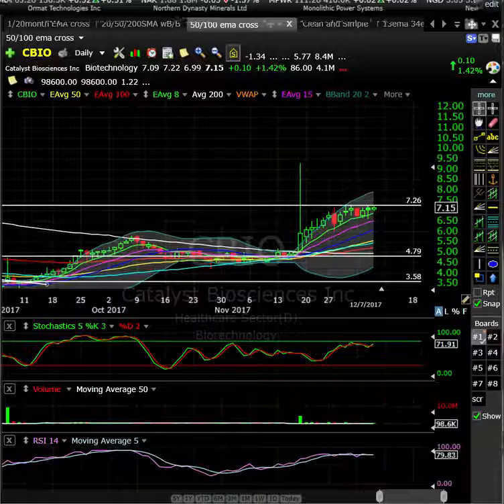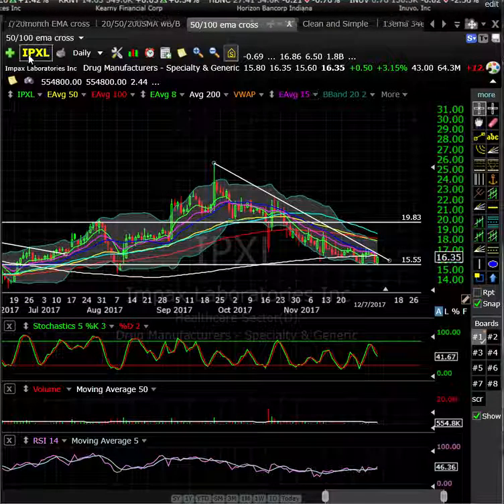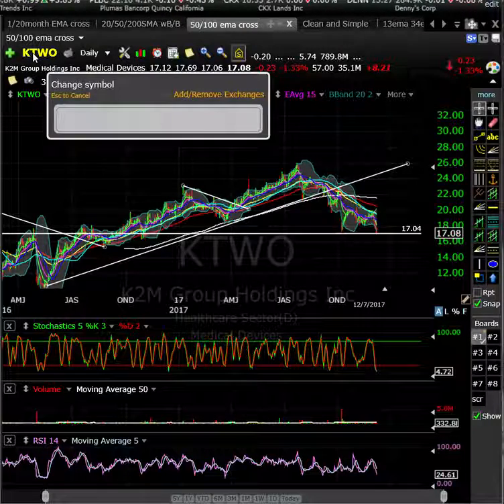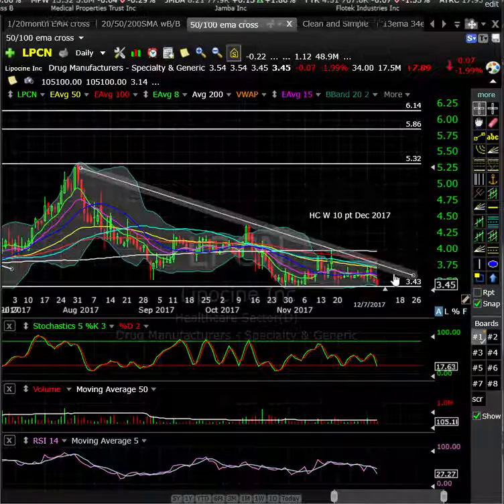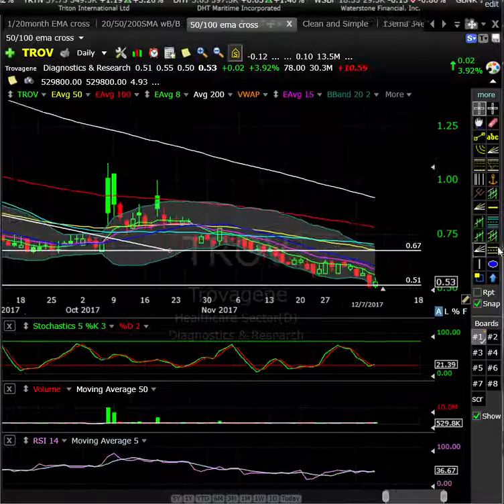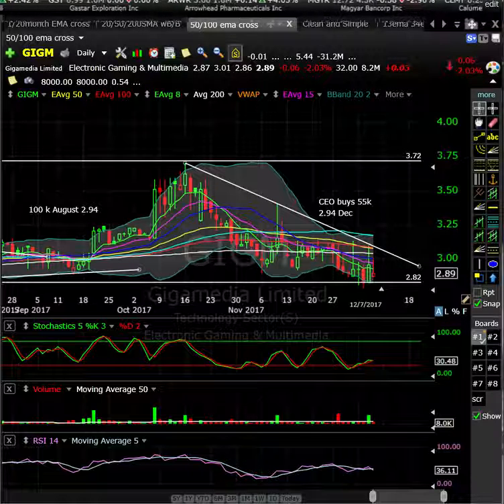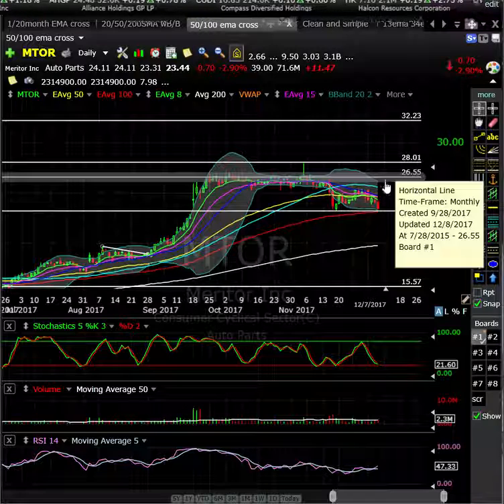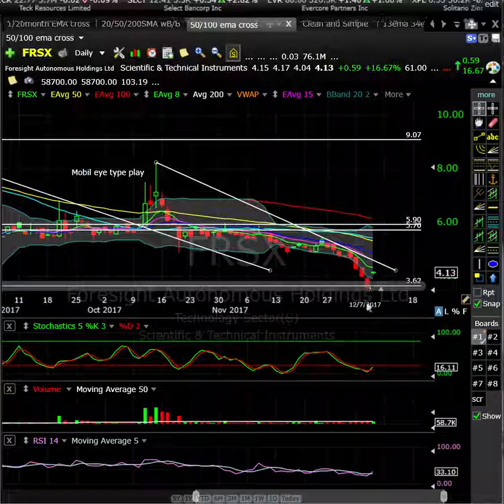Stocks to Watch